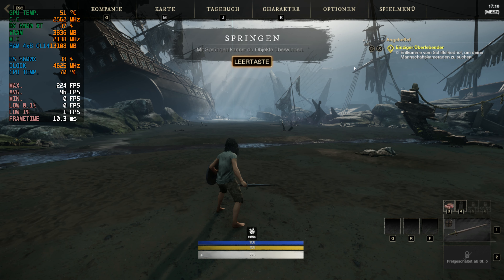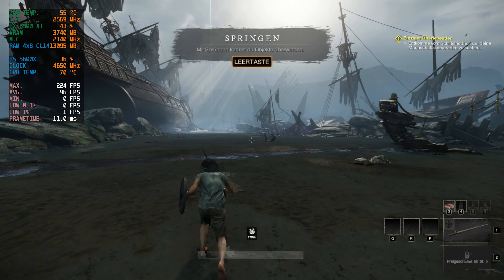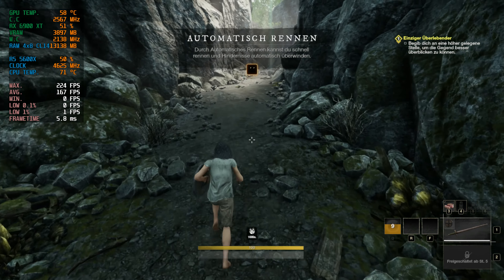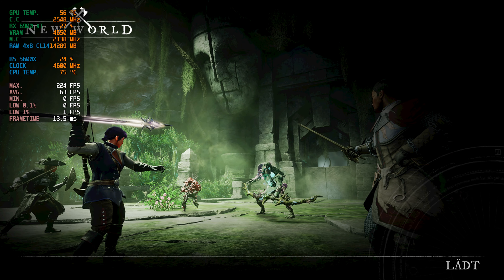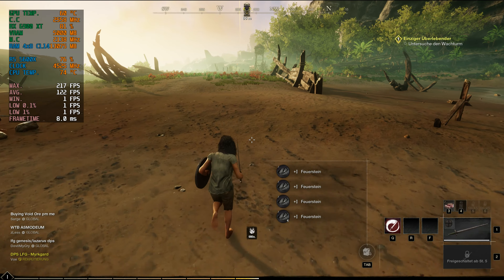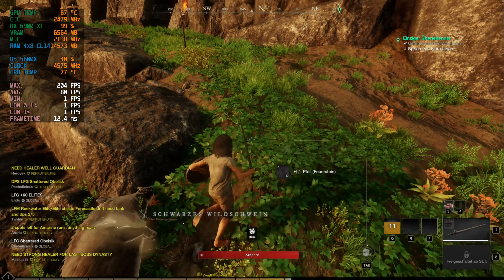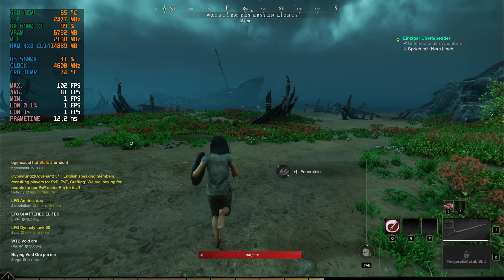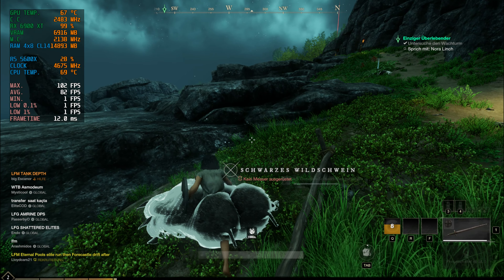New World Ultra 1080p 1440p 4K┃ RX 6900XT┃ R5 5600X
My Rig:
4x8 GB G.Skill DIMM 32 GB DDR4-3600 CL 14